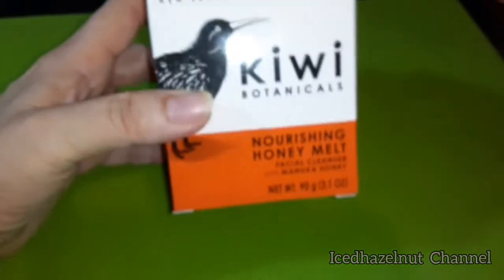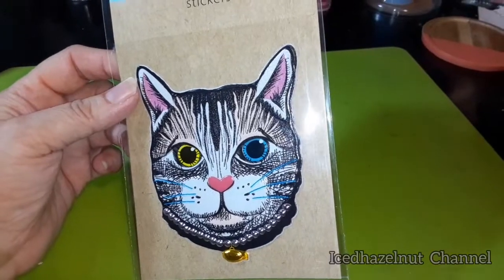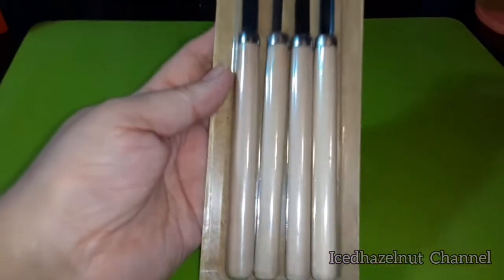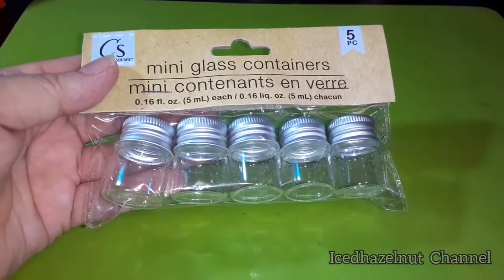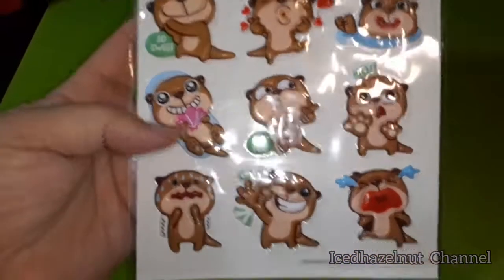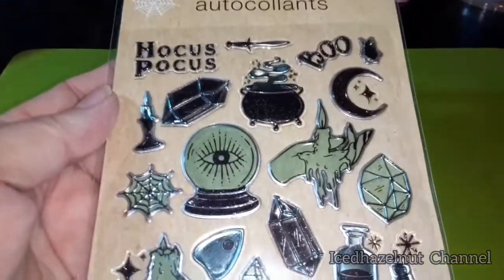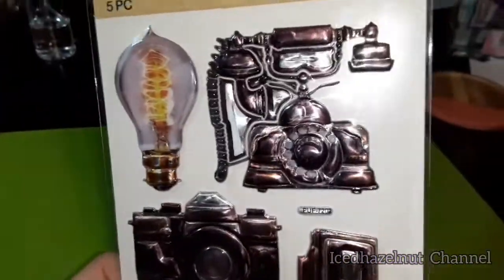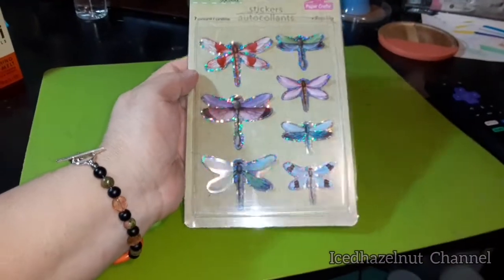Dollar Tree Haul | Early Oct. 2022 | Icedhazelnut Channel